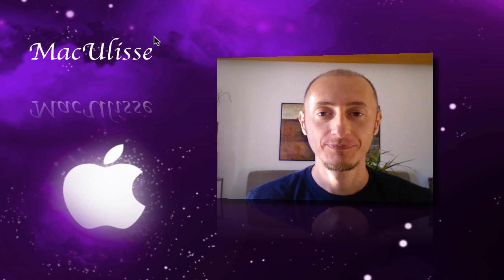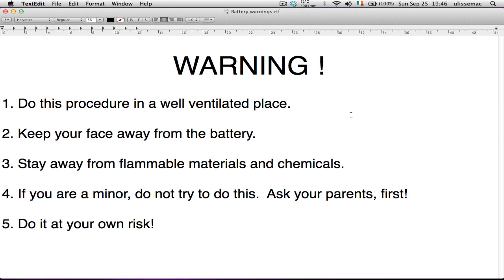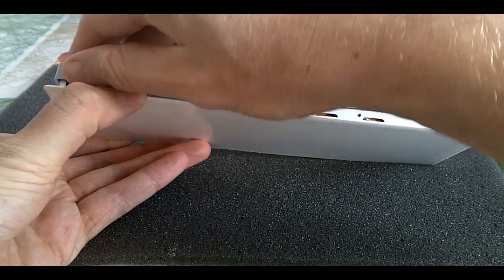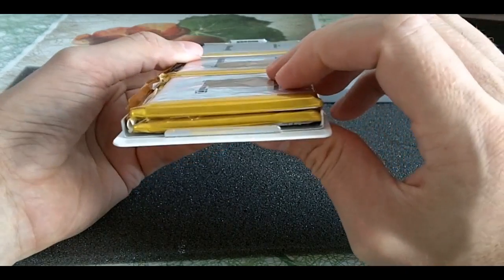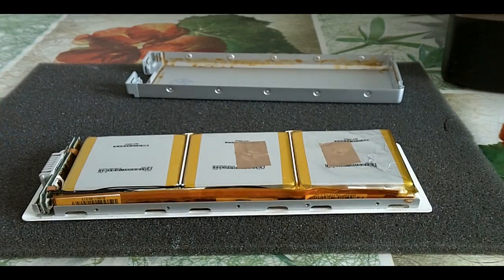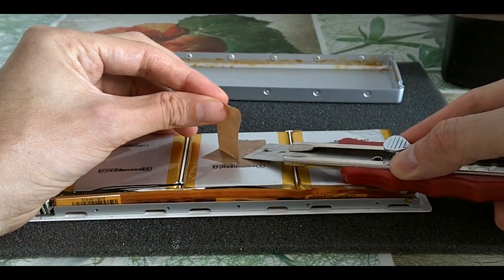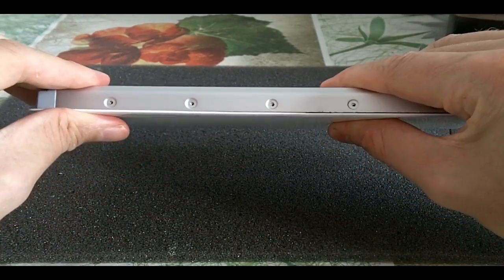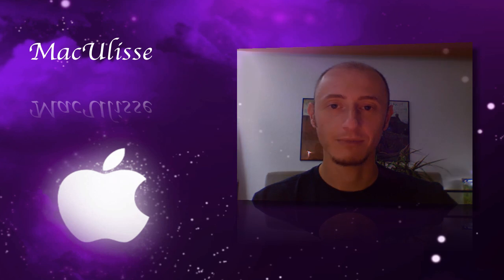How to Fix a bloated MacBook battery easy and at no cost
Learn how to easily fix a bloated MacBook battery, easy and at no cost.